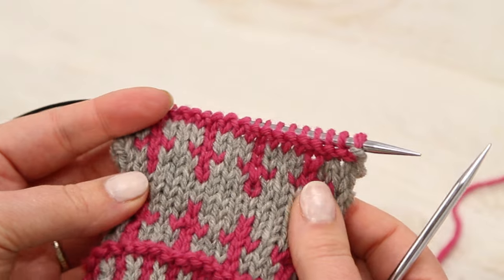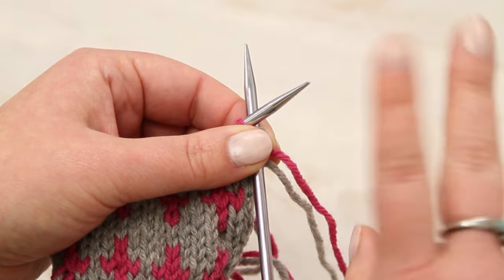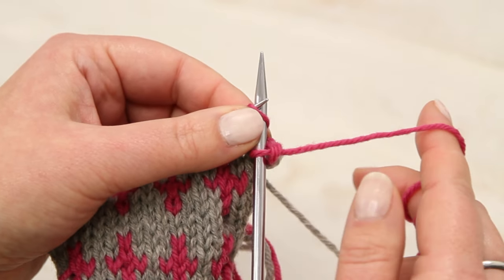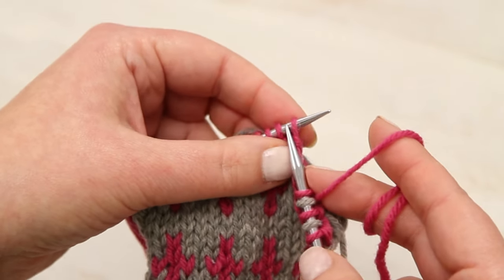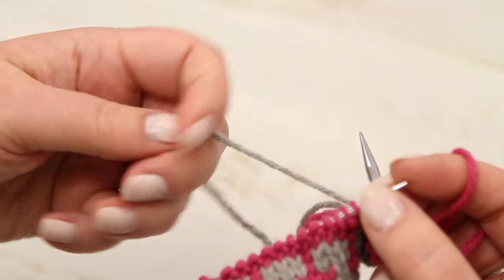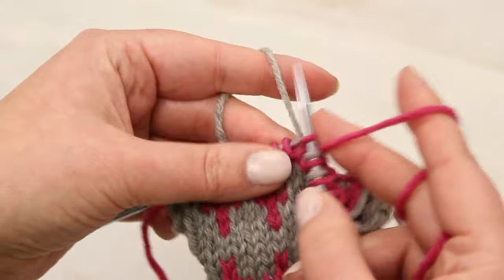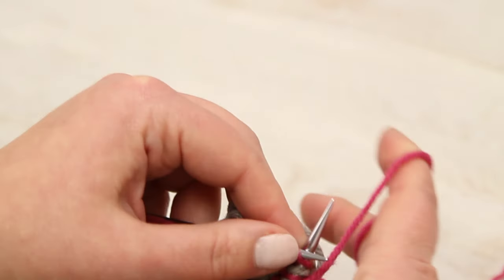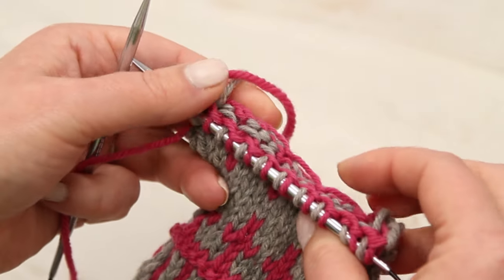How to Knit Stranded Colorwork (Fair Isle Knitting)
Learn how to knit using two different colors in one row. With this technique you can create beautiful Fair Isle patterns and interesting motifs.

Try stranded colorwork with Valley Yarns 639 Plesti Fair Isle Pullover and Hat

Shop knitting yarn, needles, patterns, and more at WEBS - America's Yarn Store